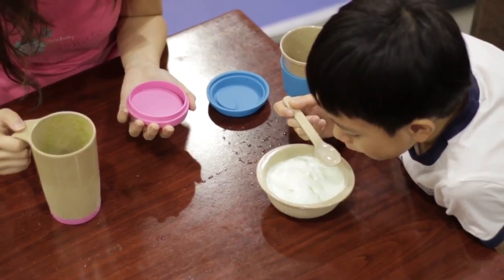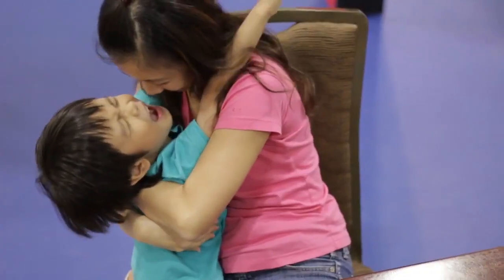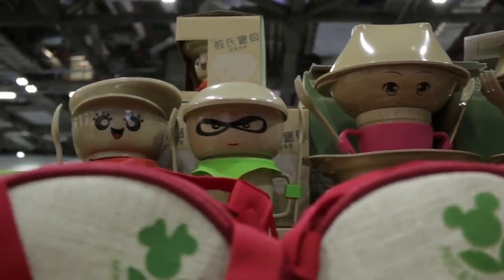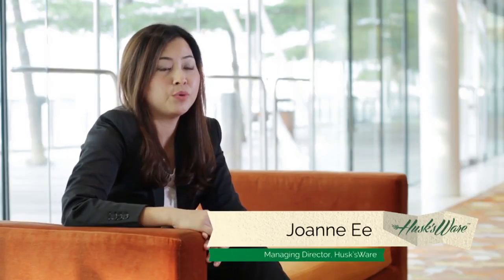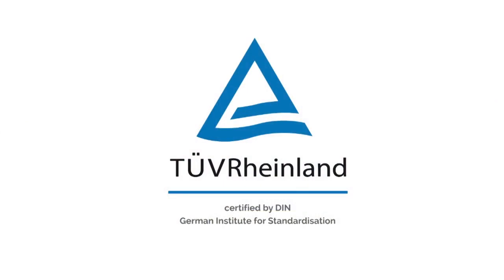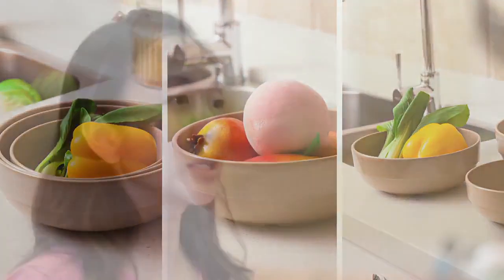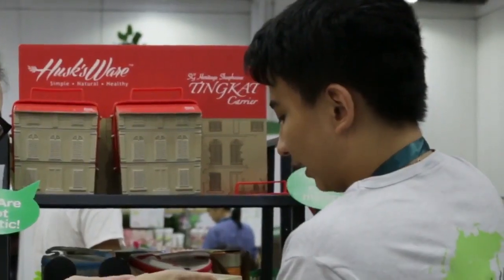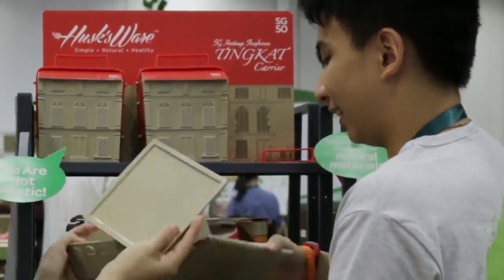Husk'sWare Product Testimonial